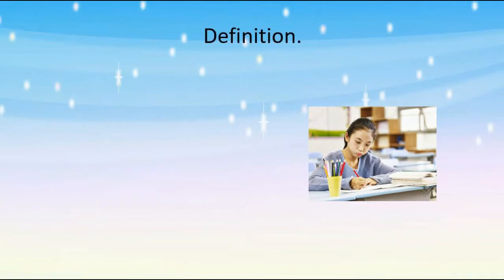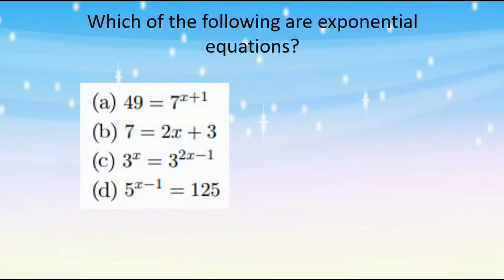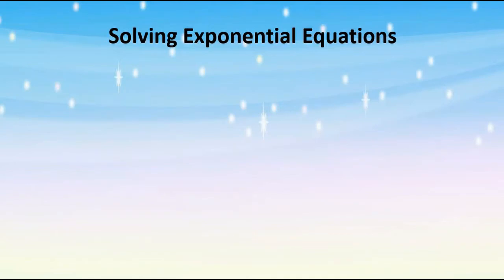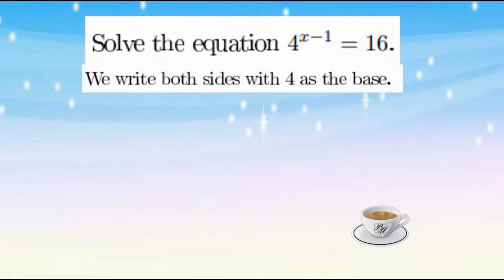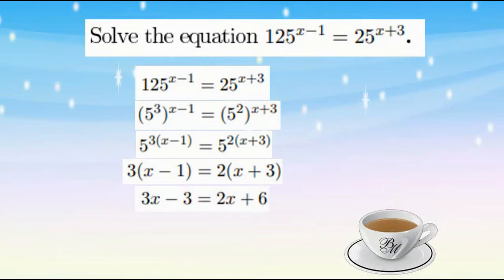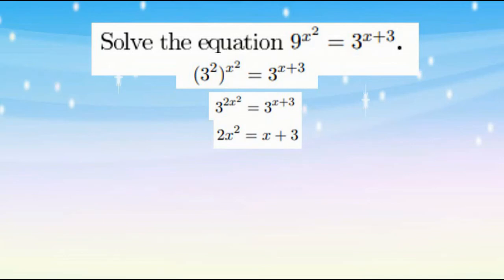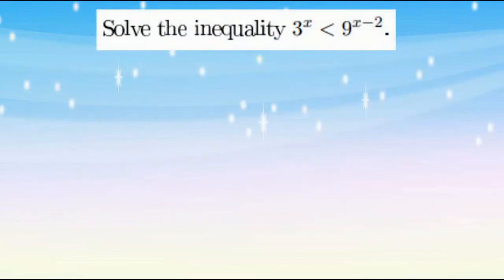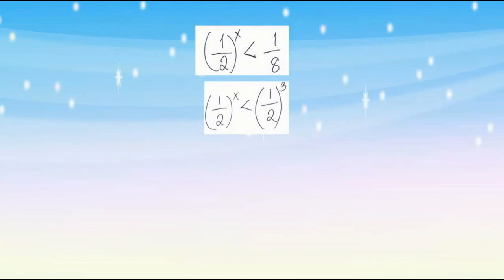Exponential Equations and Inequalities - General Mathematics- Analyze Math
Hello guys!
I am going to discuss some examples on exponential equations and inequalities...